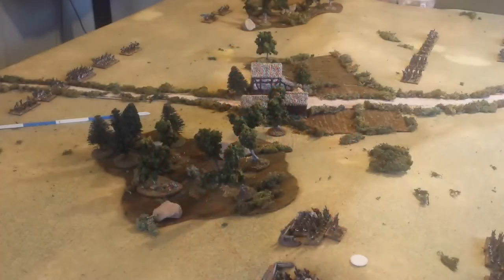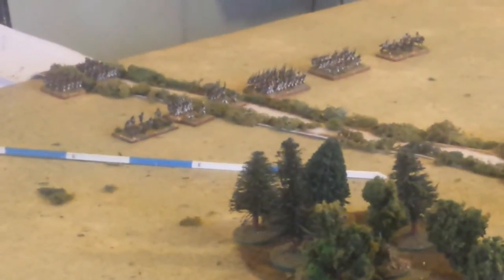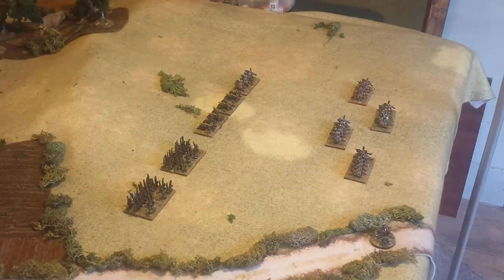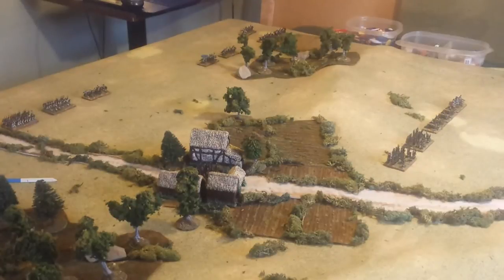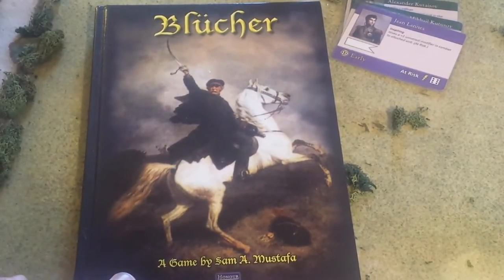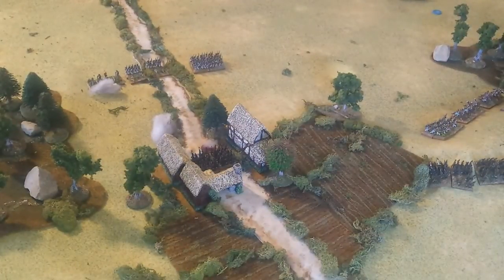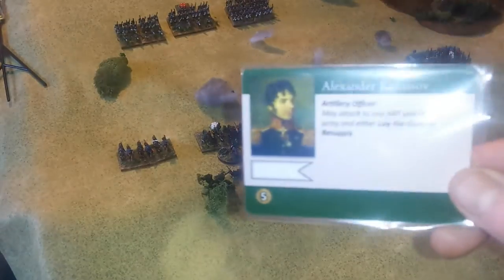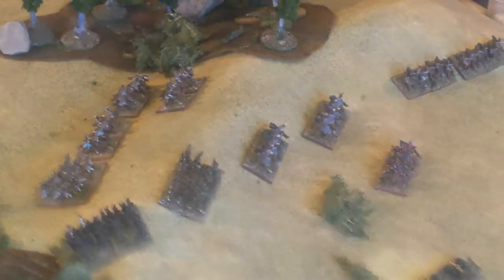S&B: Blucher BatRep 1 - French vs. Russians, 1812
This was a small battle set in 1812, Russia.
200 point armies on a 6' x 4' table.